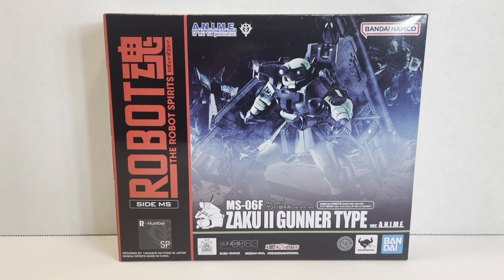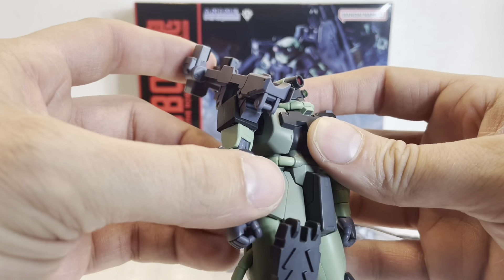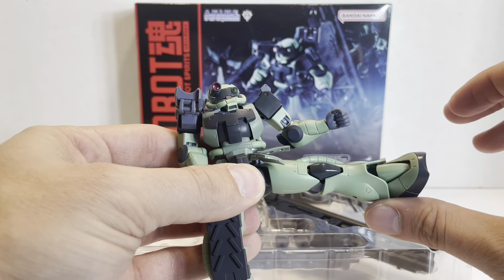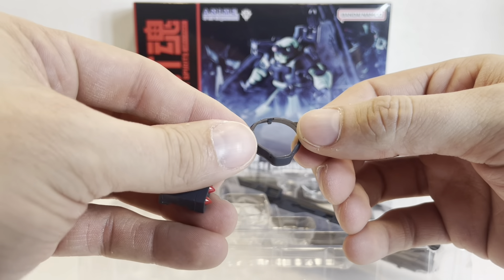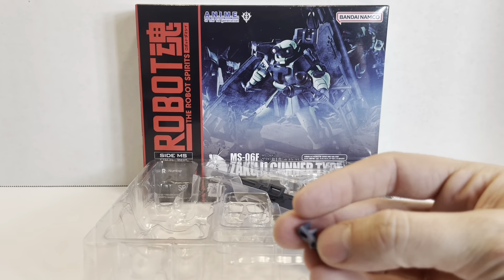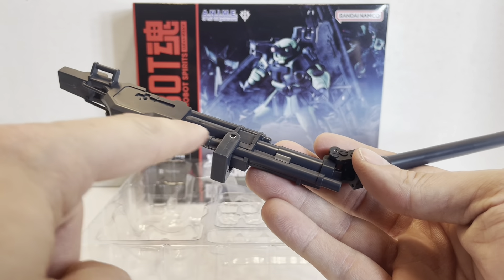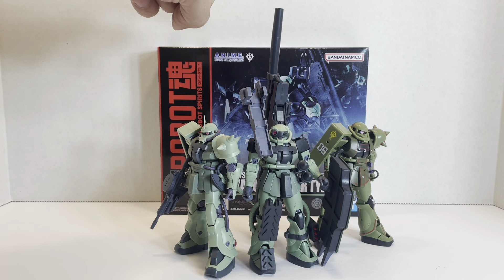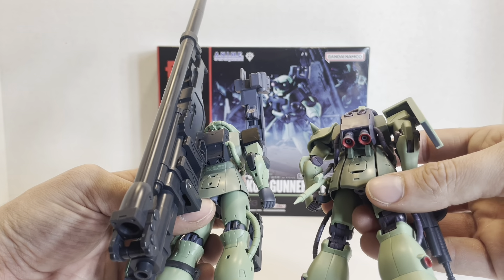Robot Spirits MS-06F Zaku Gunner Type (ver. ANIME) Review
Wanna see an F-Type Zaku colored like an F2? Wanna see it retro-fitted with makeshift armor and an artillery cannon pulled off a Xamel? Well, here you go!! Hailing from Phantom Bullets, we get this awesome Zaku variant. The lineart always intrigued me but now I get to see if in person!